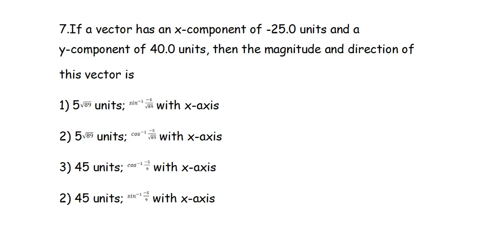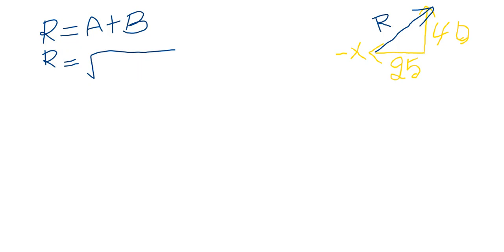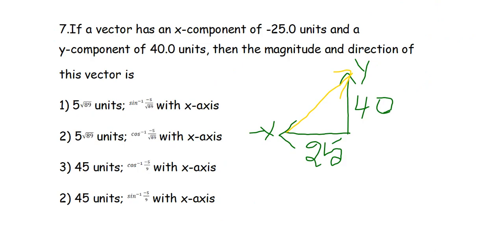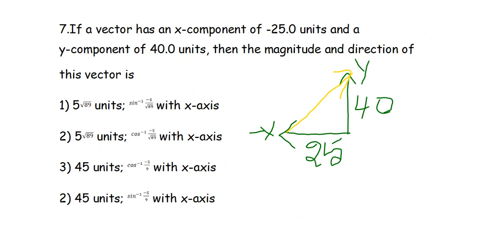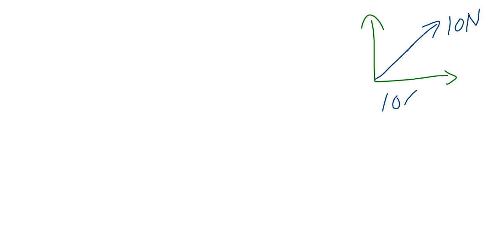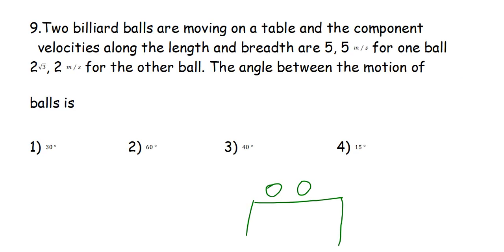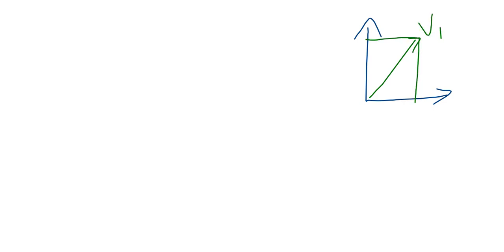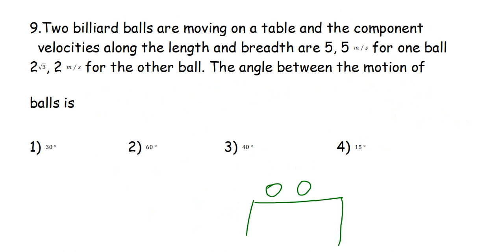Worksheet-1 on angle between Billiard balls, Resultant force| Unit-2| JEE Mains and EAMCET aspirants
In last videos we discussed some concepts related to vector addition,angles and direction of  force.We have done some exercises on this concept.Now this is a worksheet for practice work.Angle between billiard balls ,magnitude and  direction of force components discussed here.
These classes are helpful for government school  & college students ,CBSE students (class -6 to class-12) .Most important concepts , exercise problems & worksheets discussed here.
Home work:Analyse the concepts and practice problems